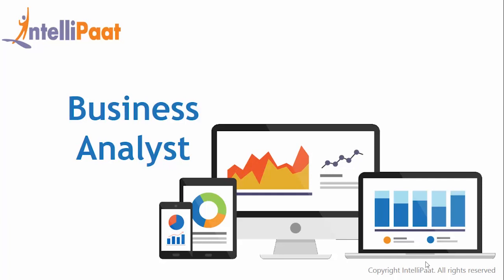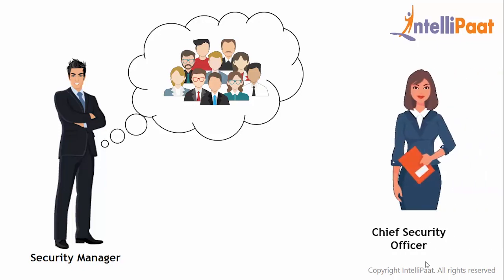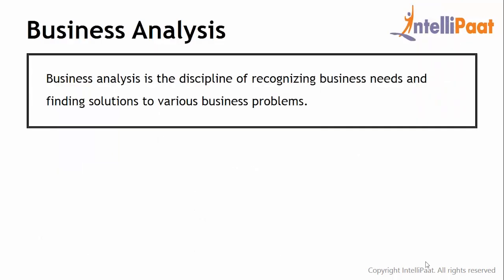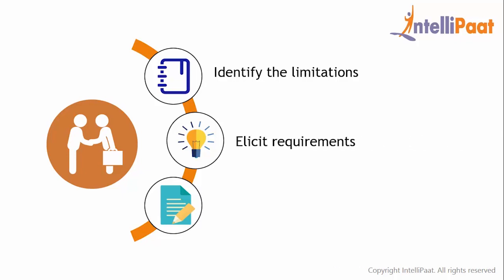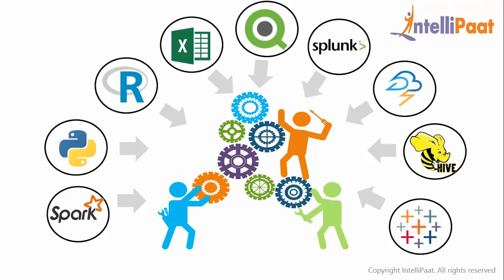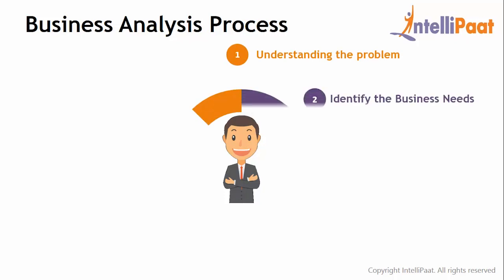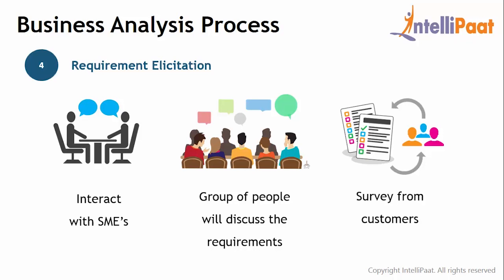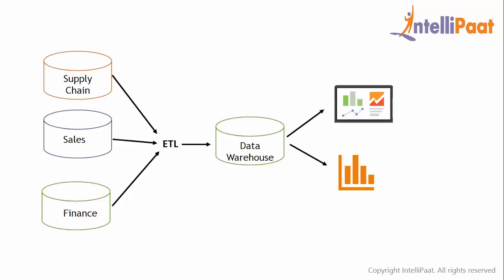Business Analyst Training For Beginners | Business Intelligence Analyst | Intellipaat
In this business analyst training for beginners you will learn what is business analysis, how a business intelligence analyst work in sync with other departments, how business analyst is different than data scientist, business analysis process, various roles of business analyst in the organization, what are the top business analyst skills required in the organization, how's business analyst jobs and salary in 2019.

Interested to learn business process analyst and what is business analyst still more?

This business analyst training for beginners helps you to learn following topics:

03:29 - what is business analysis?

07:00 - business analyst vs data scientist

08:49 - business analysis process

13:16 - role of business analyst in the organization

18:32 - business analyst jobs and salary

Are you looking for something more? Enroll in our business analyst course and become a certified business analyst professional It is a 32 hrs instructor led business analyst training provided by Intellipaat which is completely aligned with industry standards and certification bodies.

Got any questions about business analyst training? Ask us in the comment section below.
Intellipaat Edge
1. 24*7 Life time Access & Support
2. Flexible Class Schedule
3. Job Assistance
4. Mentors with +14 yrs
5. Industry Oriented Course ware
6. Life time free Course Upgrade

Why should you watch this business analyst training for beginners video?

The rate at which this business analysis domain is growing is amazing. So this business analyst tutorial will help you in understanding how to work with data. We are offering the top business analyst tutorial that can be watched by anybody to learn business analyst. Our business analyst tutorial has been created with extensive inputs from the industry so that you can learn business analyst easily.

Who should watch this business analyst training tutorial?

If you want to learn business analyst to become fully proficient and expert in analyzing data then this Intellipaat explanation on business analyst is for you. This Intellipaat business analyst tutorial is your first step to learn business analyst. Since this business analyst video can be taken by anybody, so if you are a Business professionals, project managers, solution architects, developers, system analysts then you can also watch this business analyst tutorial for beginners to take your skills to the next level.

Why should you opt for a business analyst career?

Learning business analyst will help you master all the skills needed in order to analyze huge data in the organization. You will grab the best jobs in top MNCs after finishing Intellipaat business analyst online training. Hence this Intellipaat business analyst training for beginners is your stepping stone to a successful career!